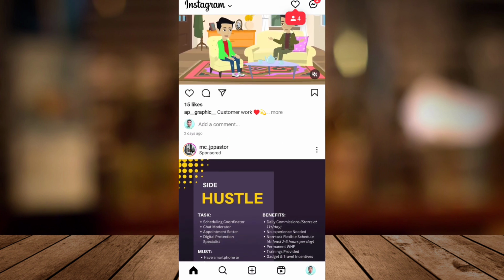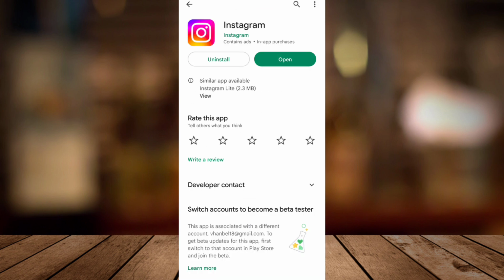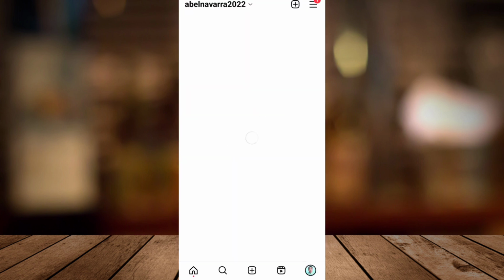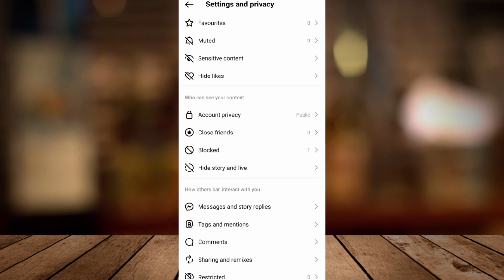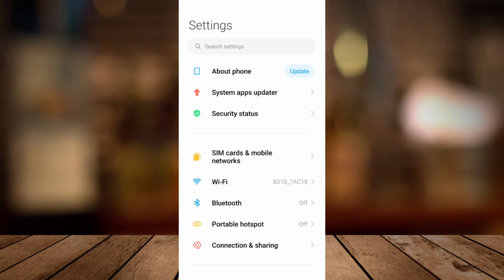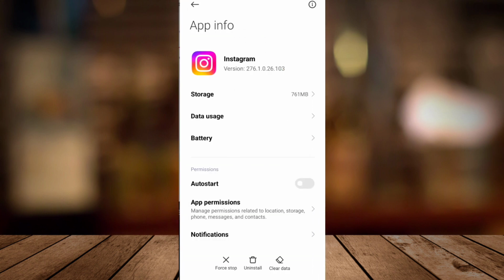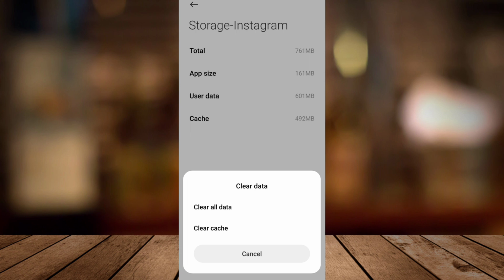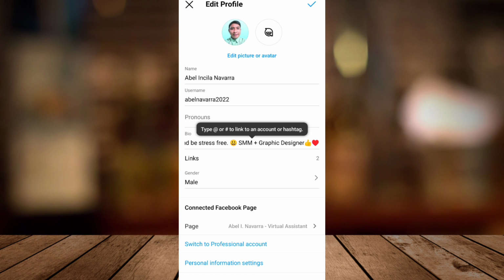How To Fix Instagram Highlights Disappeared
In this video I'll show you how to WHY ARE MY INSTAGRAM HIGHLIGHTS NOT SHOWING? Fix Instagram Highlights Disappeared. The method is very simple and clearly described in the video. Follow all of the steps & you will know how to fix instagram highlight story loading problem.